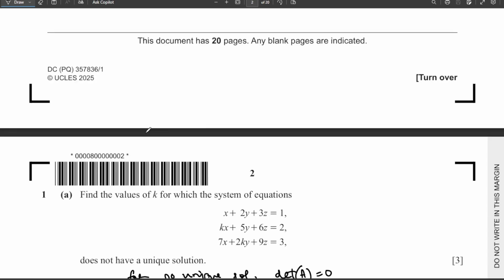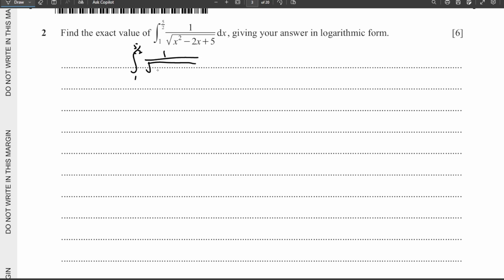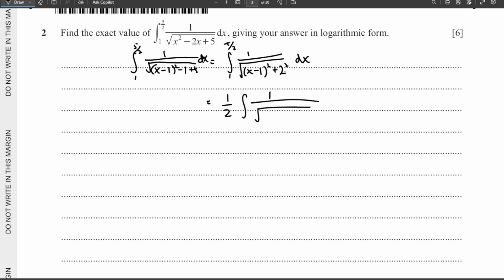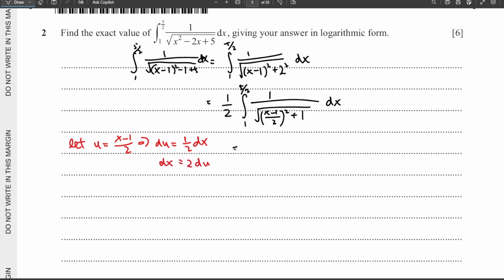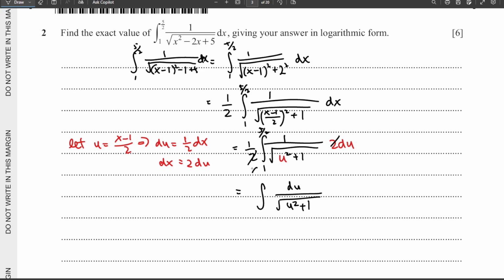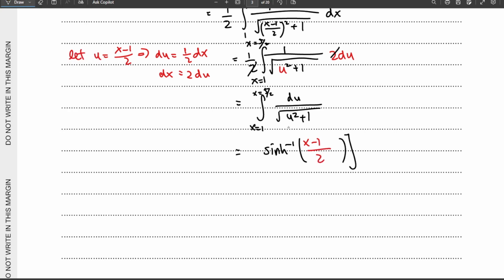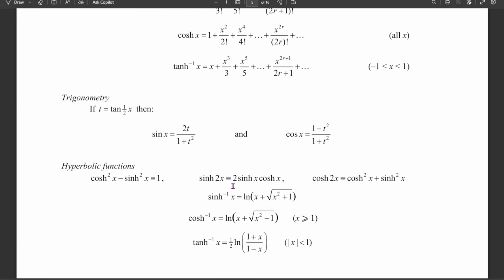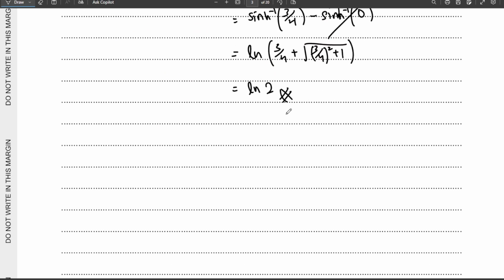Further Mathematics P24 M/J25 Q2 | Cambridge A-Levels | Integration to Hyperbolic Functions